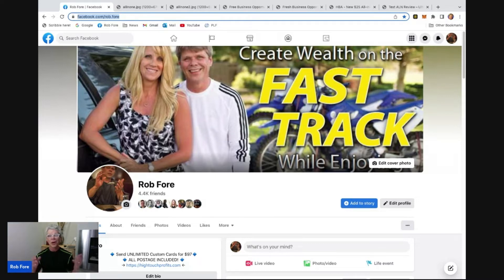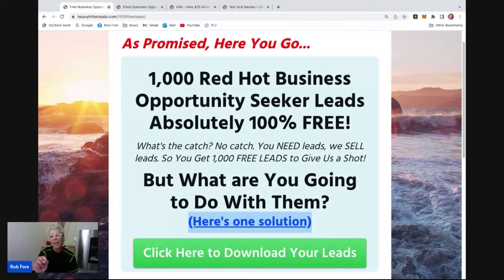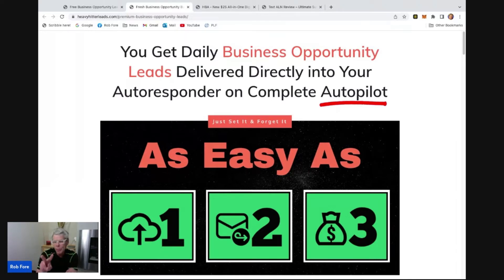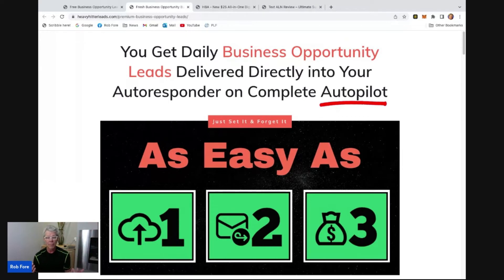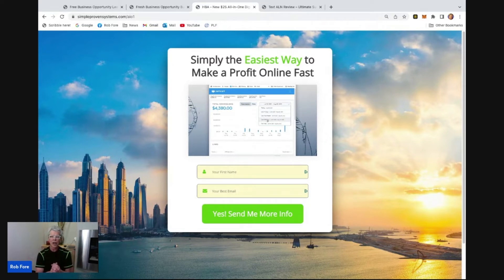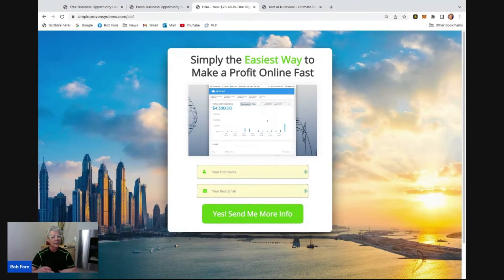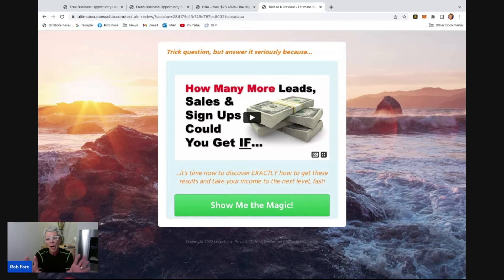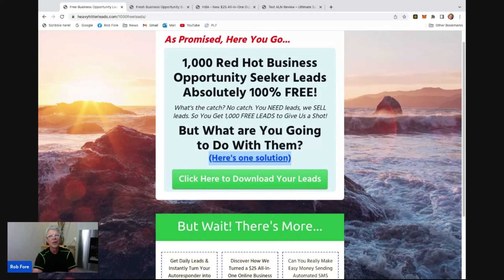Get 1,000 FREE Business Opportunity Leads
- You get 1,000 premium business opportunity seeker leads - absolutely, 100% free. No catch. No credit card required. Why? You'll see... :)
This is an incredible value... absolutely free just for the opportunity to introduce you to https:/ and our premium business opportunity leads packages.

Three things make us different...

1. We clean all your leads, twice - to remove duplicates, non-deliverables, spamtraps and habitual complainers. This is one of the things you can always to when buying 3rd party biz opp leads... CLEAN THE DATA!

2. We sell our premium business opportunity seeker leads only once... to one person... exclusively! Which means you do not have to complete against multiple offers landing in your prospect's email box. All leads are exclusive.

3. WE DELIVER THE LEADS STRAIGHT INTO YOUR AUTORESPONDER!